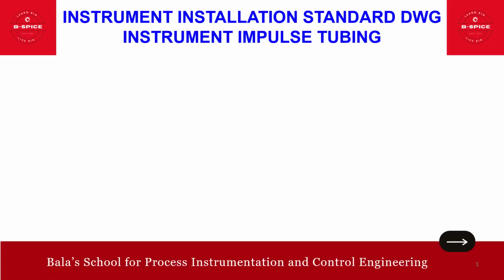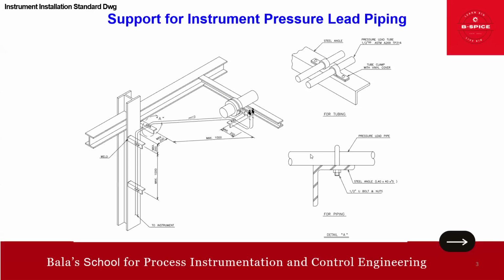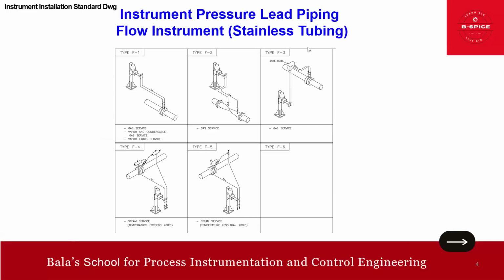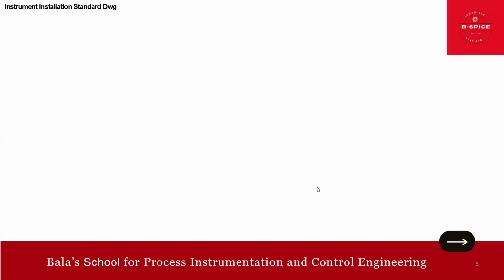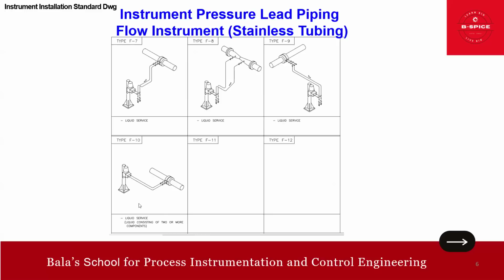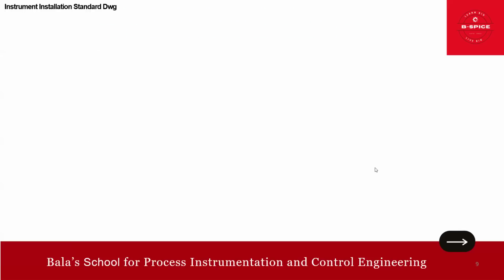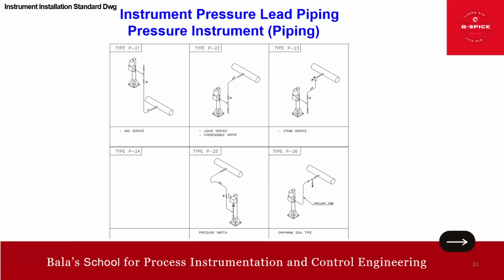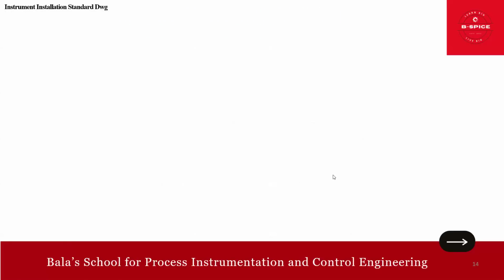INSTRUMENT INSTALLATION STANDARD DRAWING ( INSTRUMENT IMPULSE TUBING)